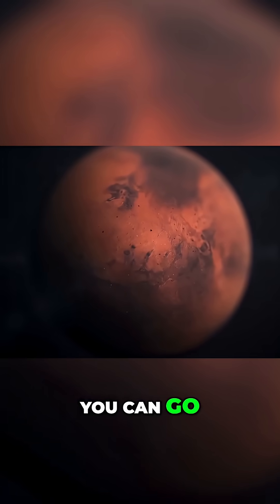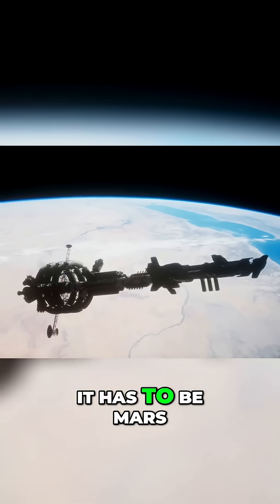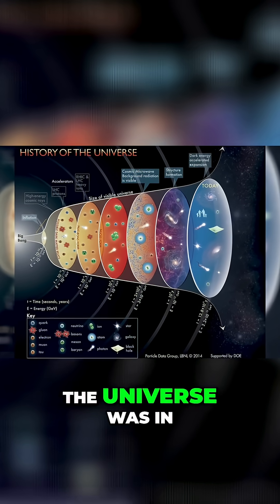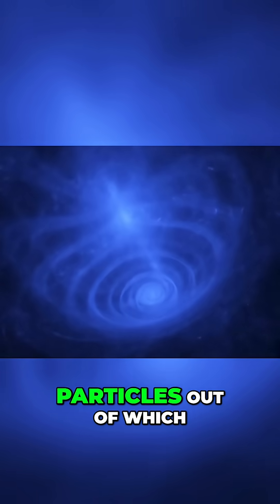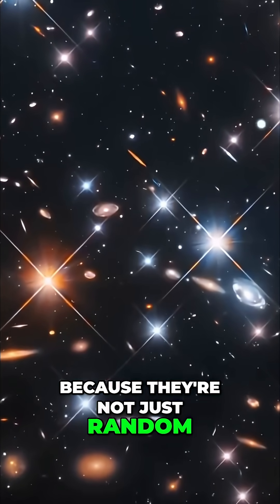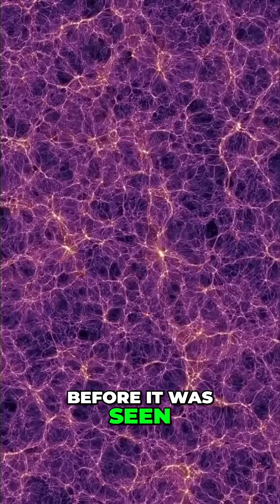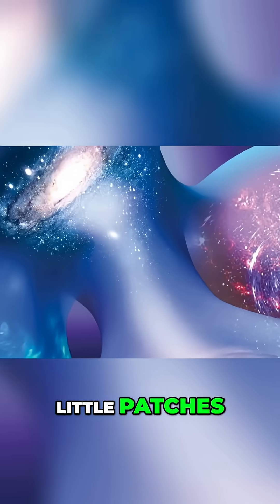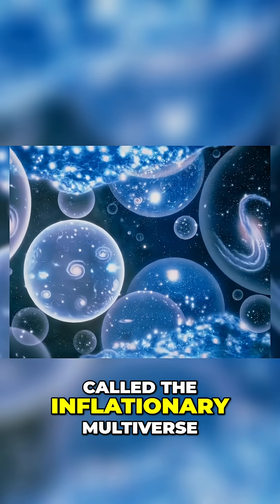Mars: The Only Planet for Human Expansion Explained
Mars is the only viable option for expanding civilization beyond Earth. Everything needed to survive is already there. Robots for data, humans for expansion. But what happened before the Big Bang?